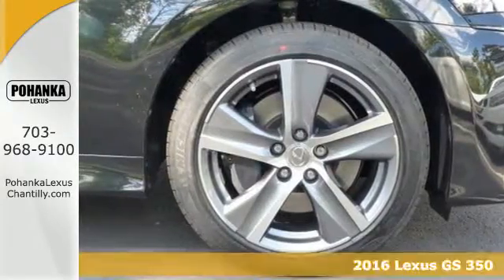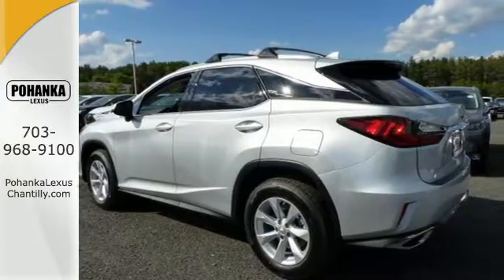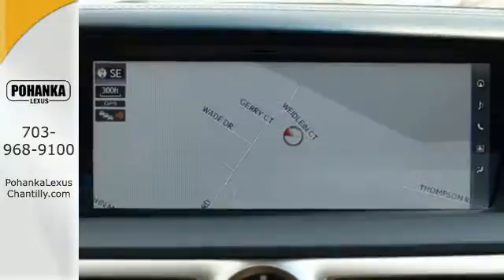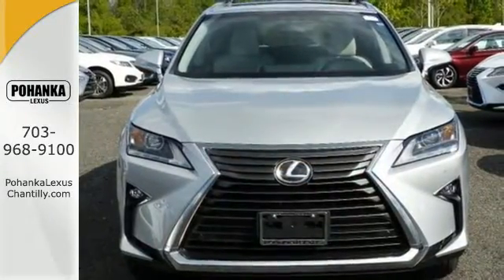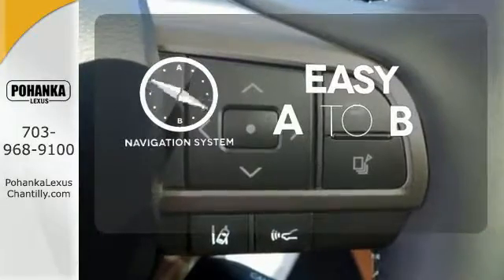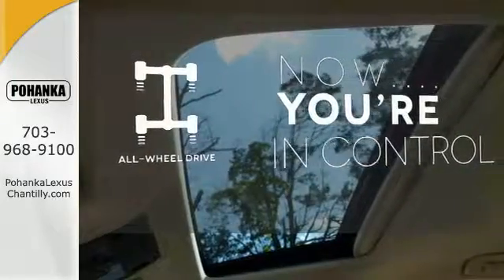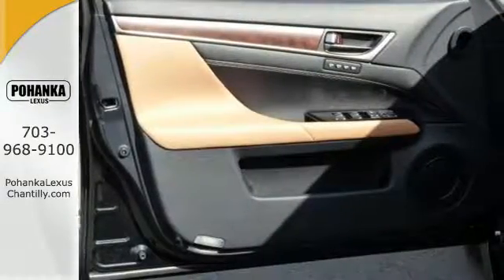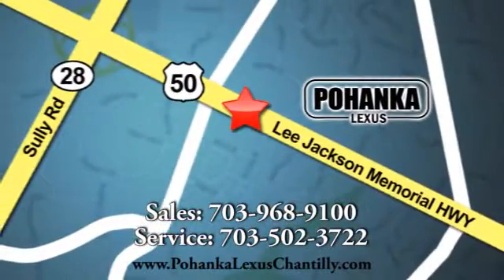New 2016 Lexus GS 350 Chantilly Dale City VA DC, MD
Year: 2016
Make: Lexus
Model: GS 350
Trim: 4dr Sdn AWD
Engine: 3.5 L V6 Cyl.
Color: Caviar
Interior: Flaxen
Stock #: GSGA03012
VIN: JTHCZ1BL5GA003012

Address:
13909 Lee Jackson Memorial Hwy